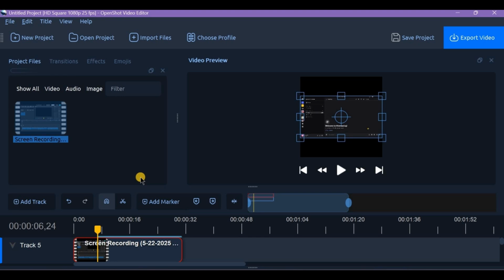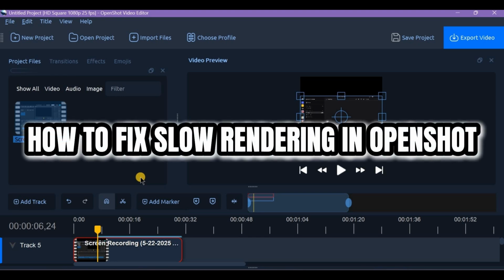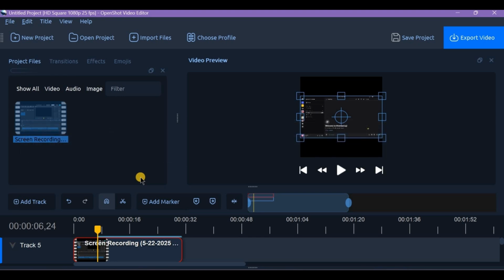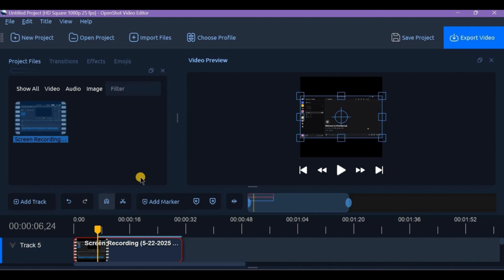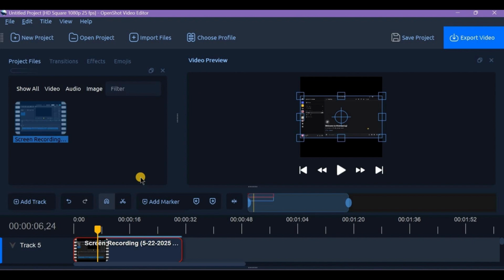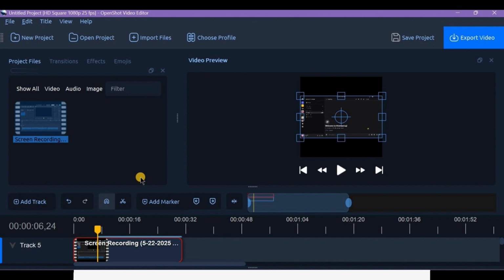How to Fix Slow Rendering in Openshot 2025?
Slow rendering in OpenShot can seriously delay your video editing workflow and frustrate your deadlines. This common issue is usually caused by high-resolution footage, background processes, outdated software versions, or system limitations that struggle with complex effects and transitions. If your exports are taking forever, it’s time to find a real solution.

In this video, we break down how to fix and troubleshoot slow rendering speeds in OpenShot. You’ll learn optimization tips, recommended settings, and smart tweaks that can dramatically improve your rendering performance and save valuable time during exports.